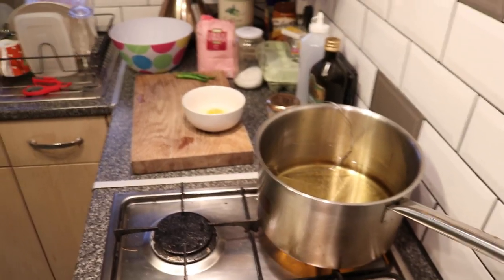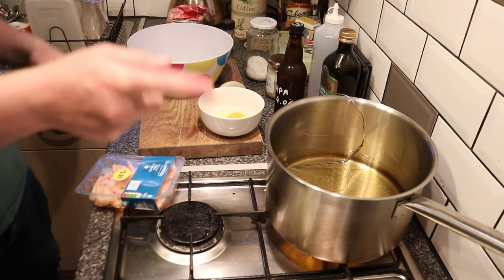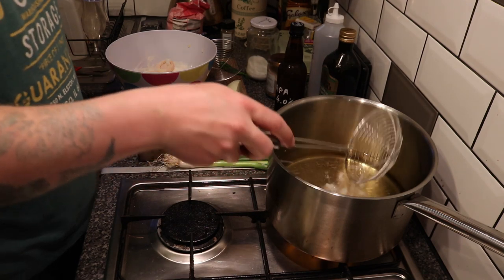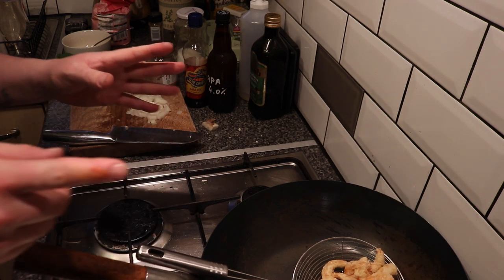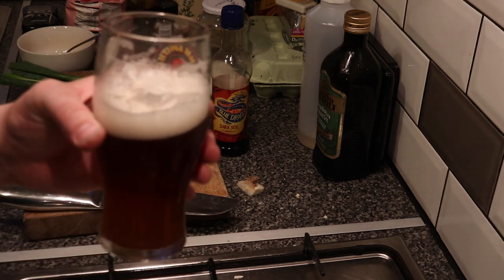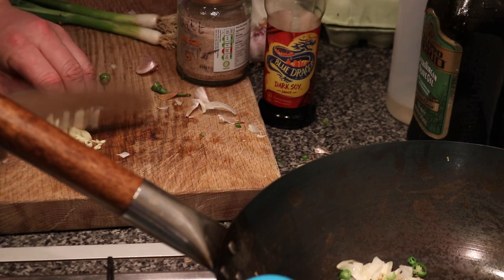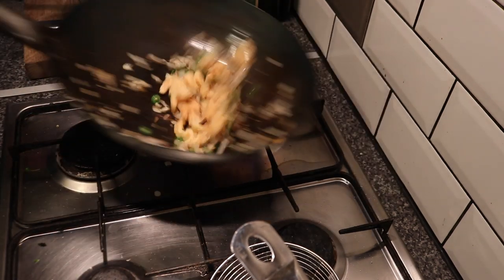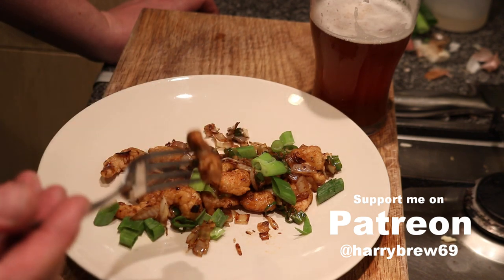Salt & Pepper King Prawns ~ Bonus Beer Review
Another chilled out, uncut look at how I make this great Chinese dish. alongside a top drawer brew from Mark Cooper, one of the best APA's I have had.